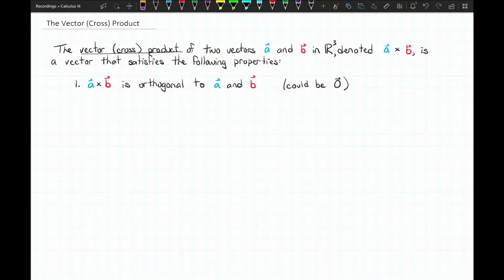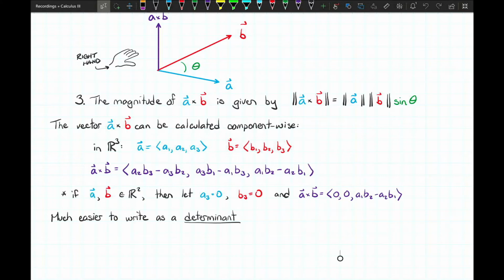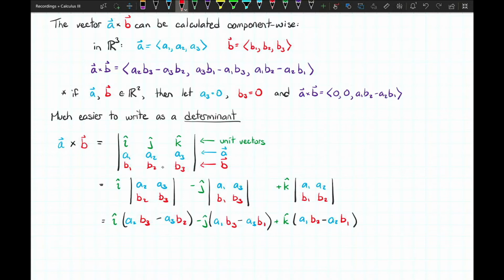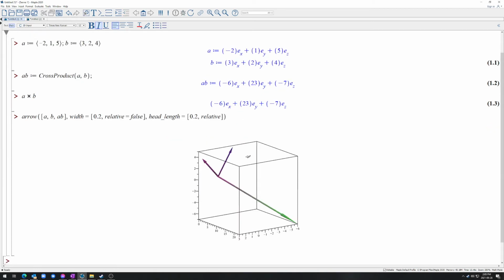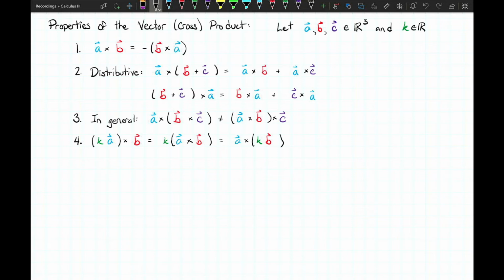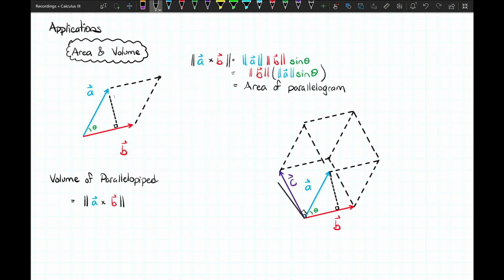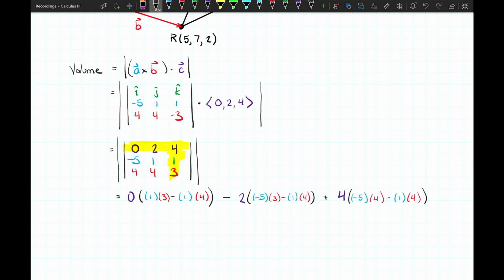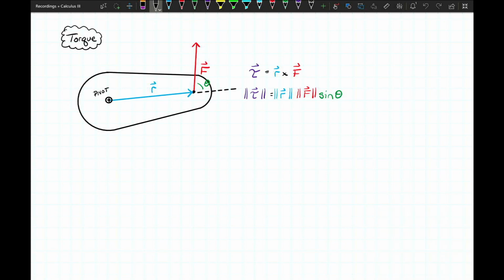The Vector (Cross) Product